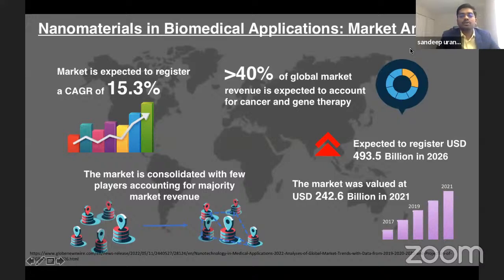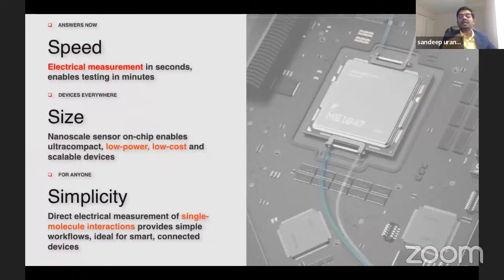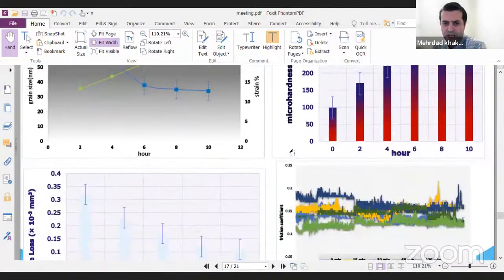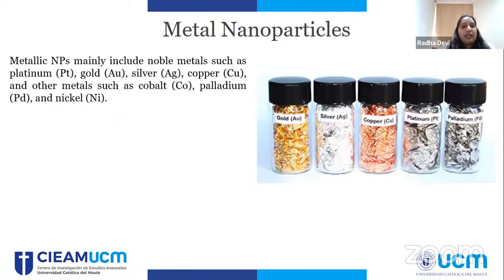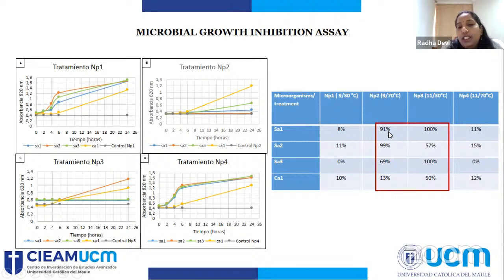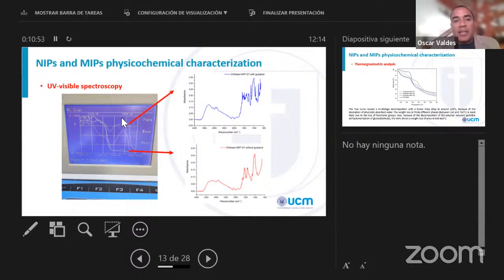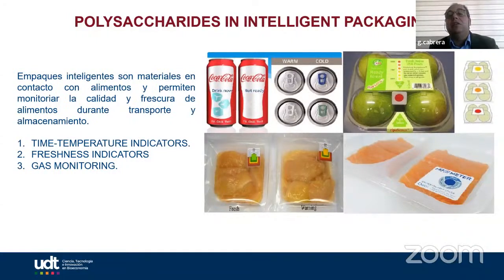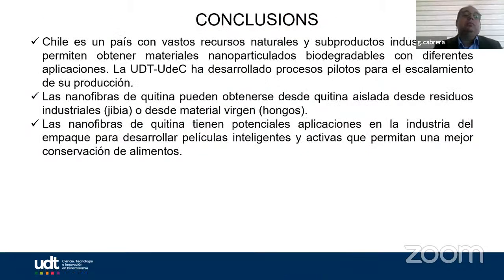International Webinar:“ADVANCED NANOMATERIALS AND ITS DIVERSE APPLICATIONS”